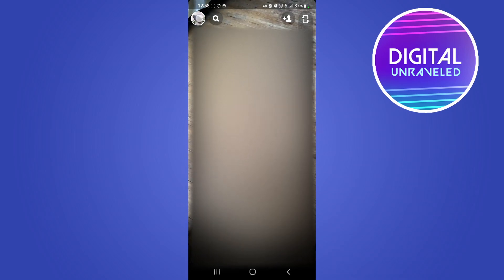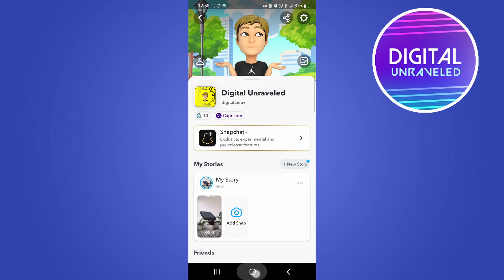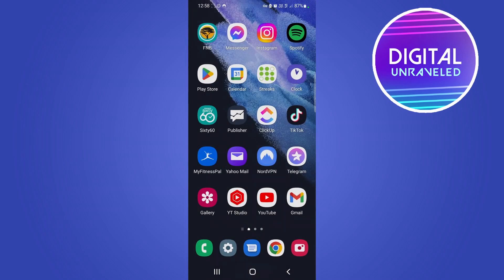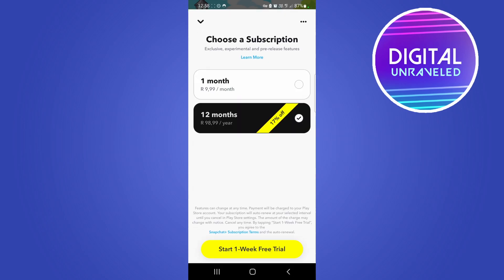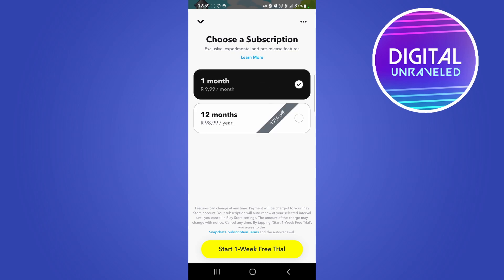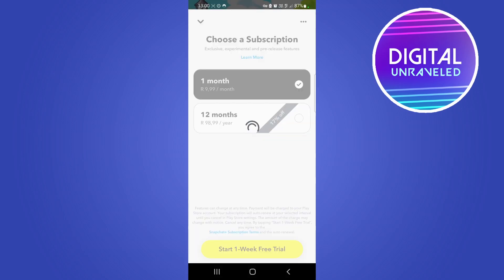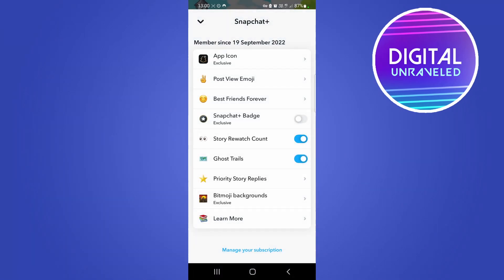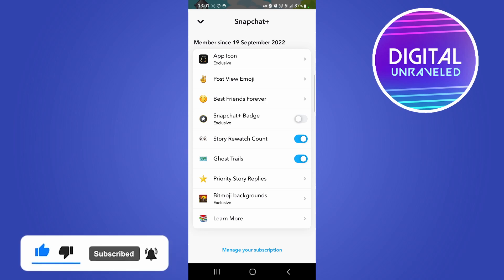How To Buy Snapchat Plus On Android!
Learn How To Buy Snapchat Plus On Android